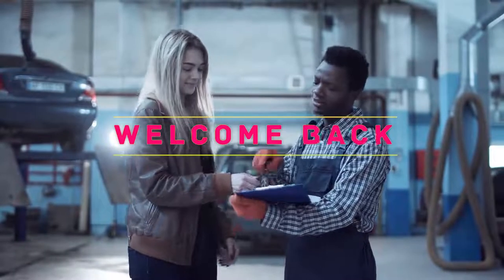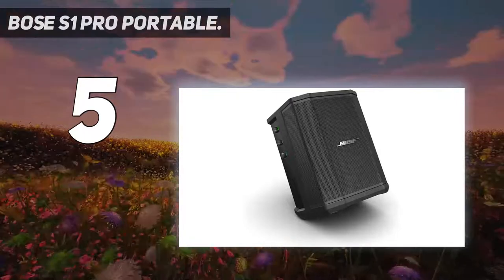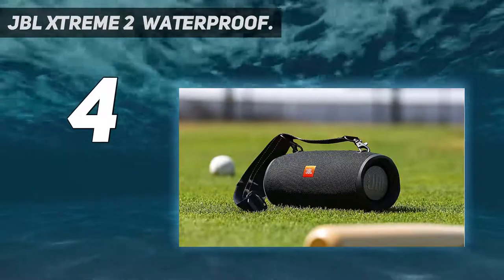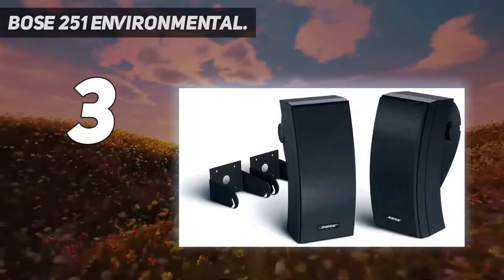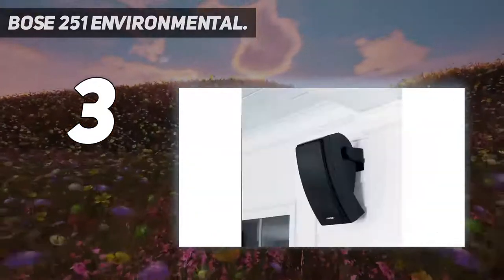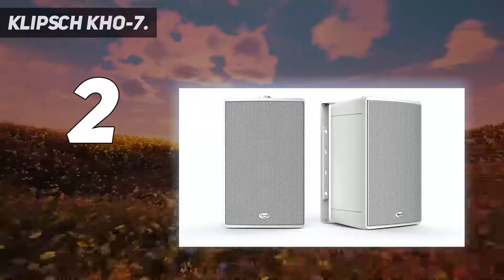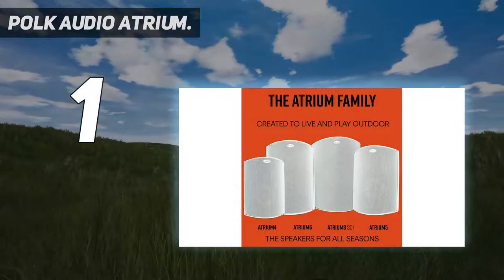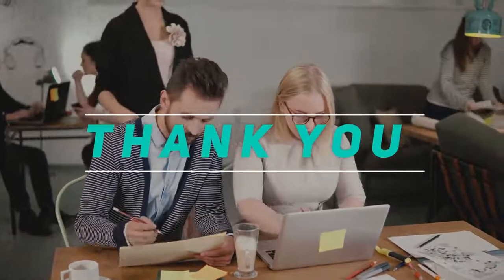5 Best Latest Outdoor Speakers in 2023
Here is the Updated Prices of the Best Latest Outdoor Speakers in 2023!

Things that we mentioned in this video:
1. Polk Audio Atrium - B00378KMEG
2. Klipsch KHO 7 - B0011YR8UE
3. JBL Xtreme 2, Waterproof - B07CVPZJTV
4. Bose 251 Environmental - B00006I53C
5. Bose S1 Pro Portable - B07BLZX73S